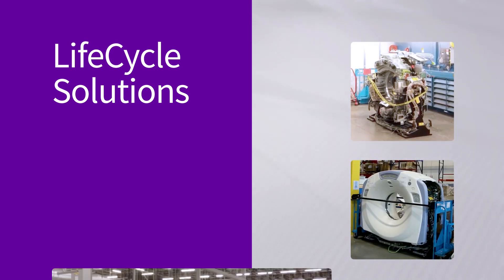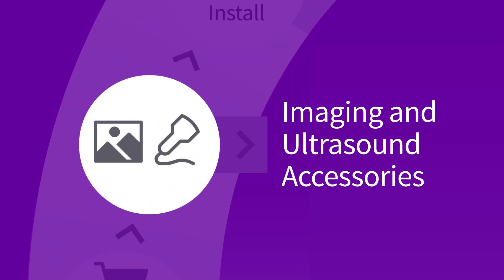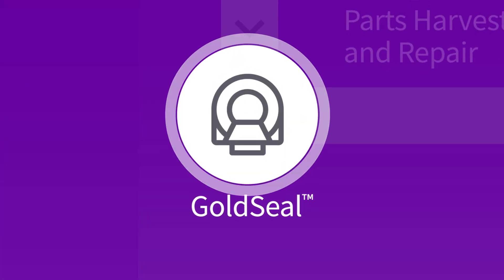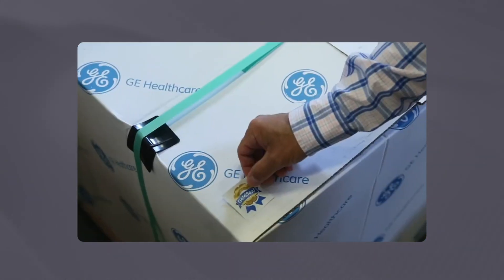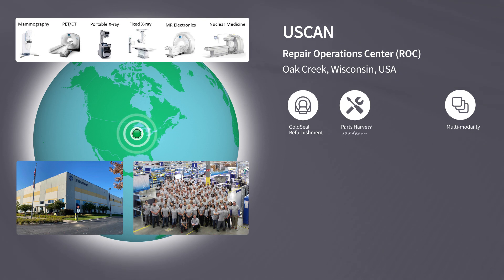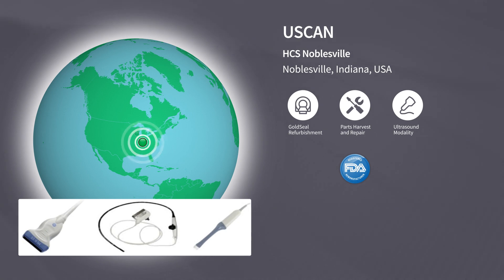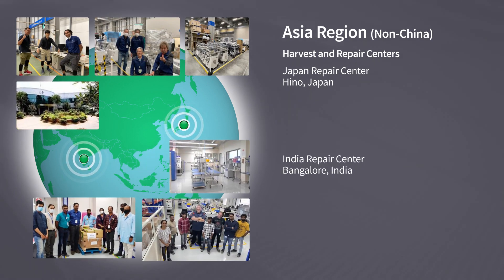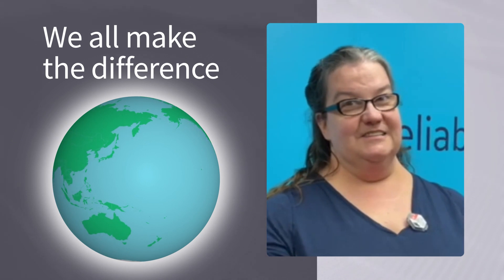GE HealthCare LifeCycle Solutions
The GE HealthCare LifeCycle Solutions business is made up of Global Services, GoldSeal Refurbished Systems, Parts Harvest and Repair, Renewable Resources and Imaging Accessories.  We focus on the life cycle for GE HealthCare's Imaging and Ultrasound equipment.